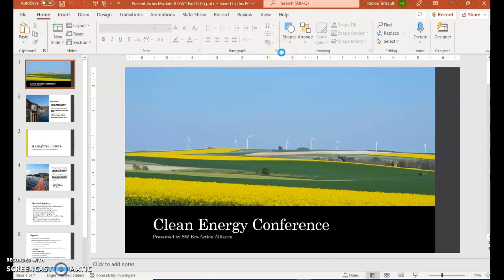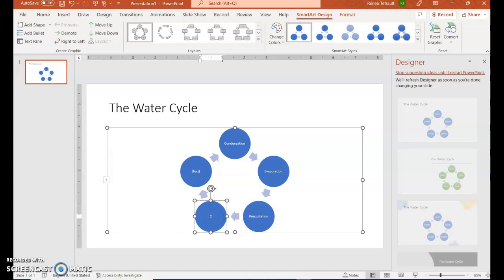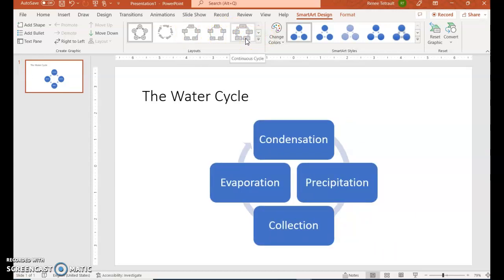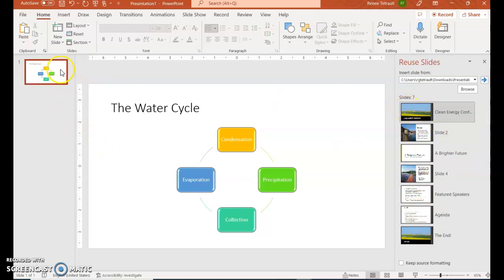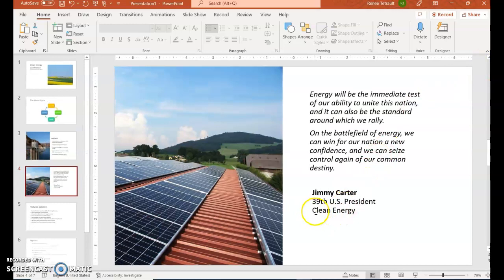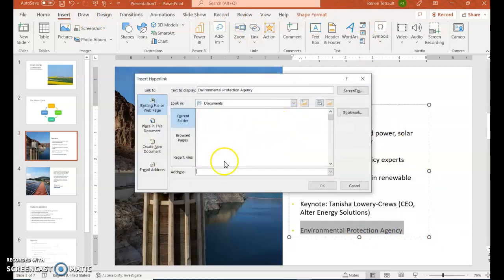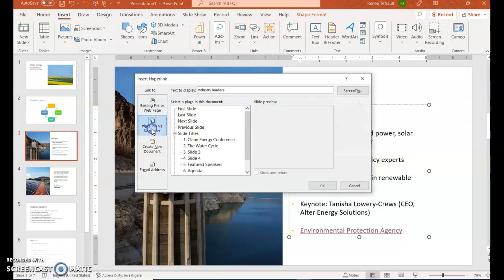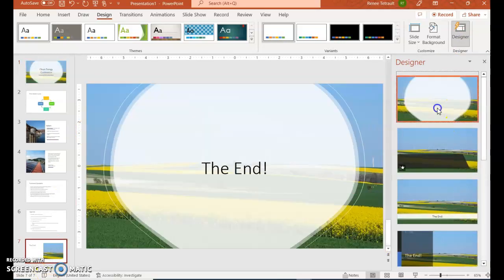Presentations Module B - Homework 4